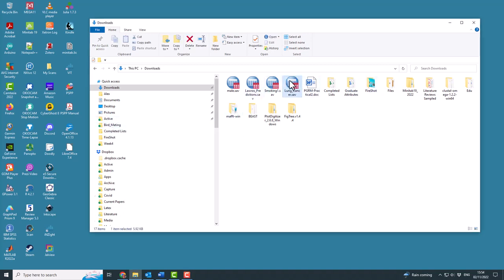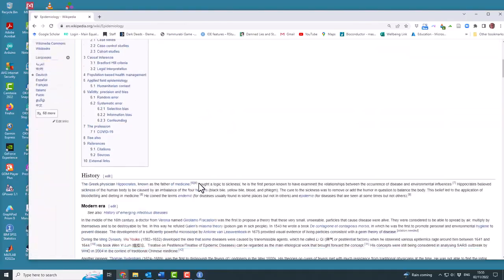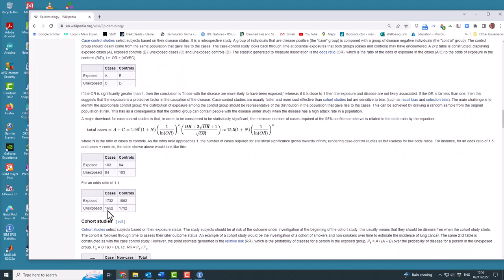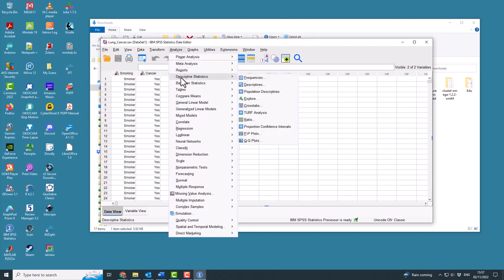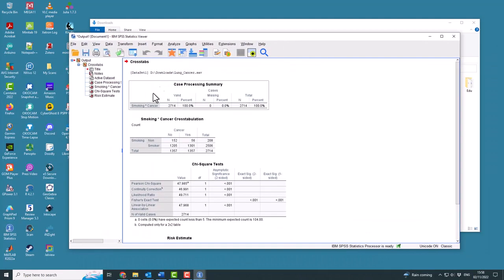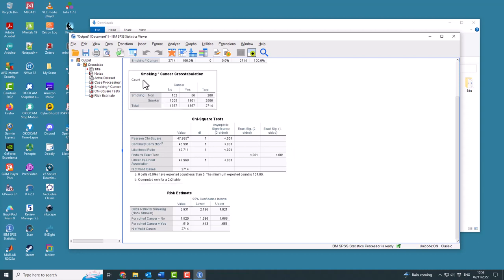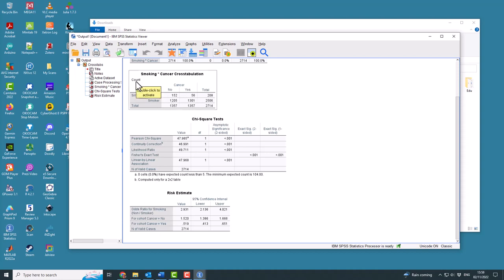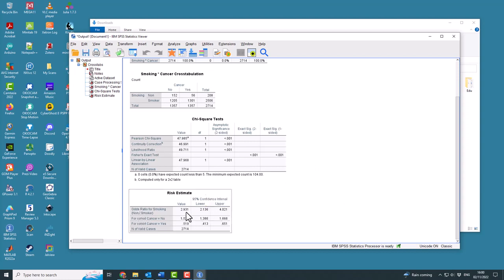Chi squared Test for a 2x2 Table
With a 2x2 table you need to apply the continuity correction. This is an example in SPSS to show you where to find the result in the output table